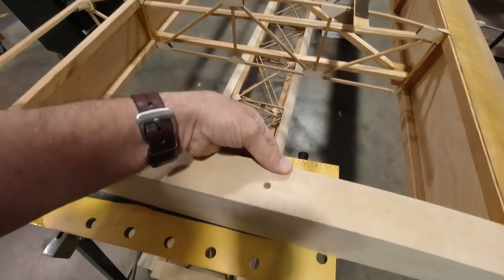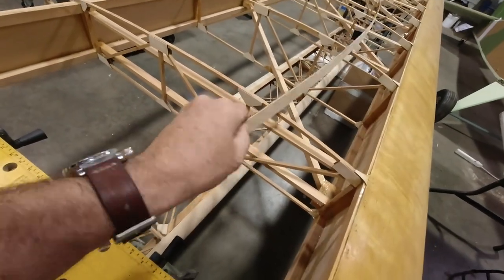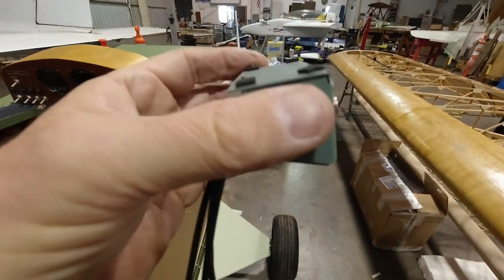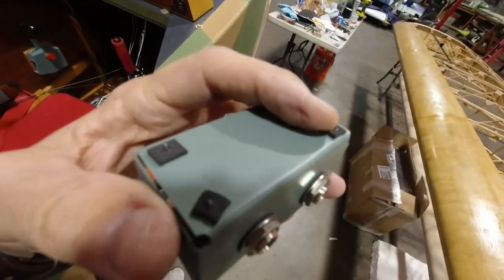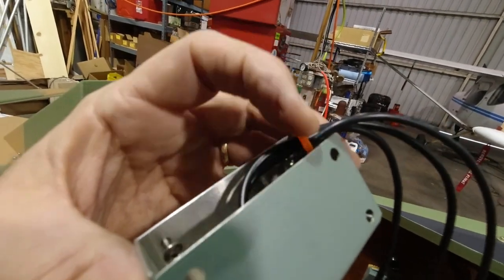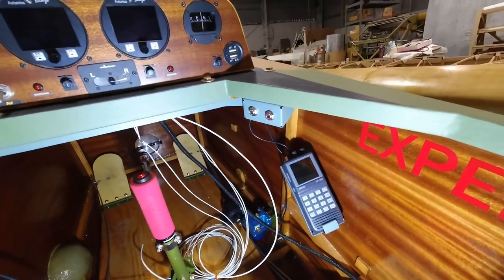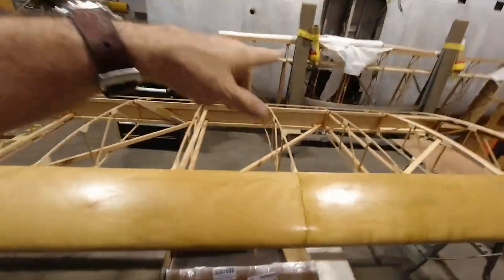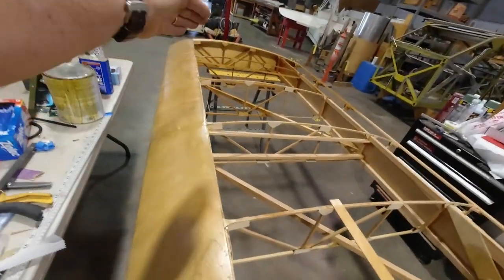Minimax 1100r Wood Aircraft Build Ep 175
In Minimax 1100r Wood Aircraft Build Ep 175 I get the radio and headset jacks mounted and get some of the wing varnished